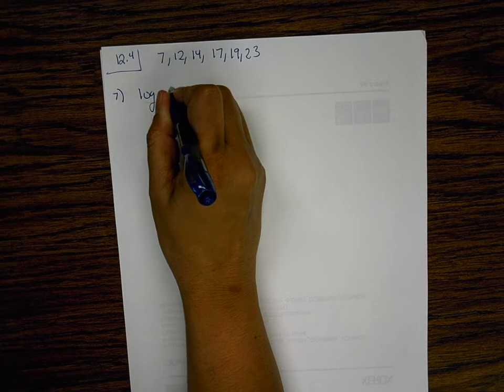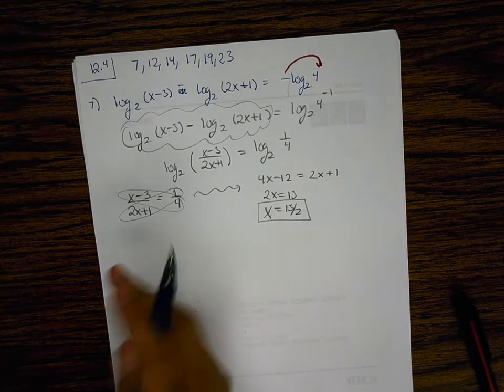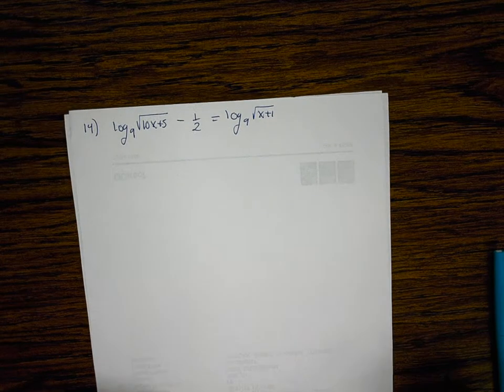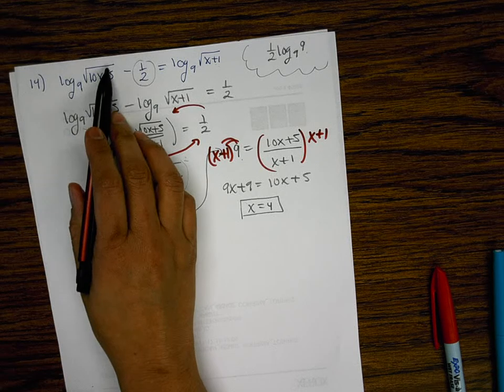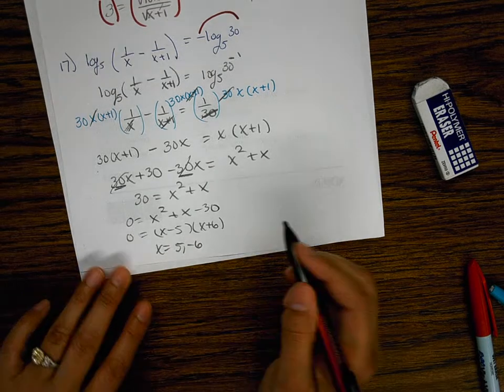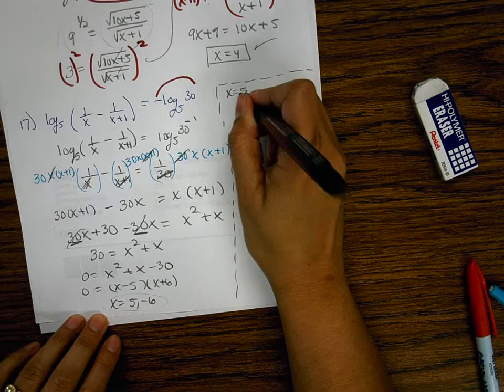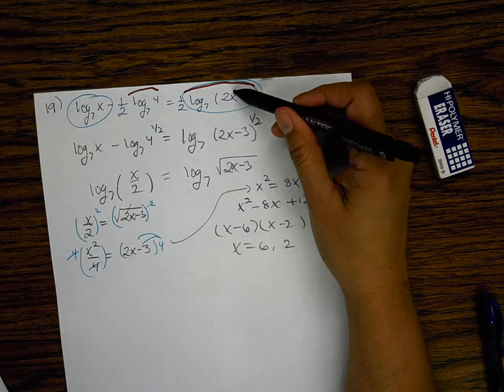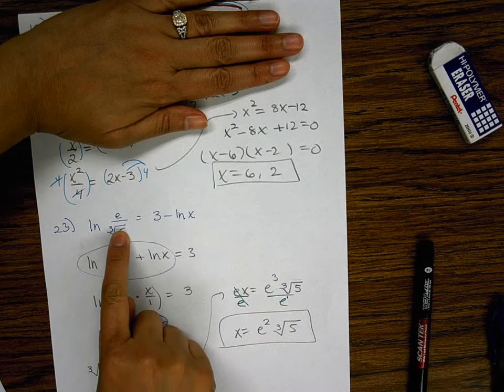Adv. Math 12.4 HW ?s